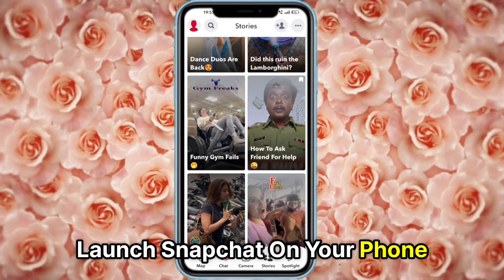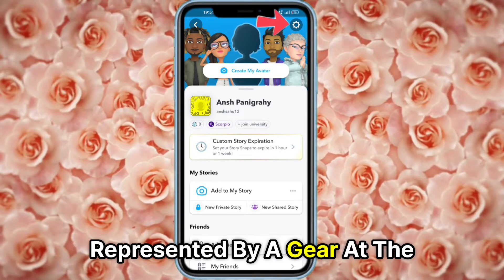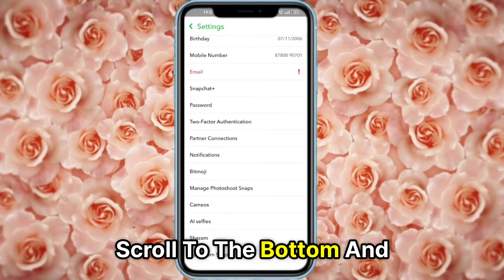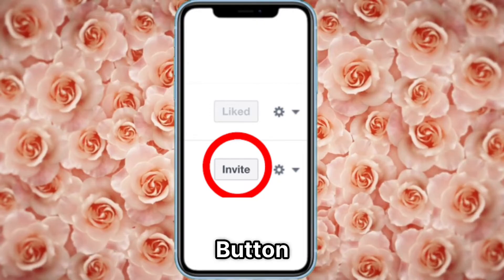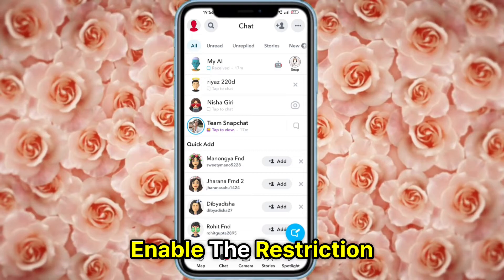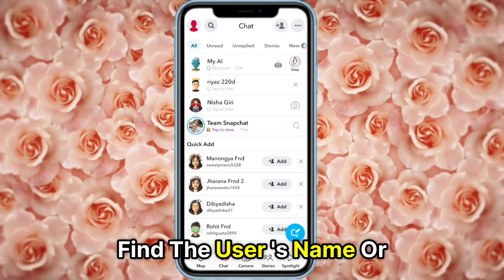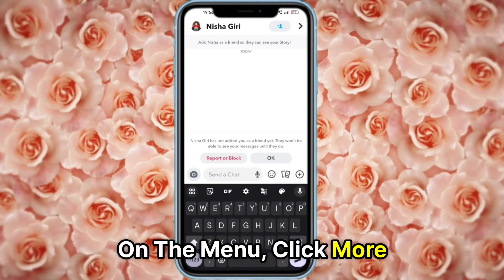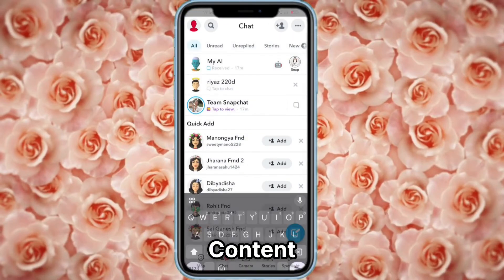How to Block Inappropriate Content on Snapchat (How to Disable Sensitive Content on Snapchat)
How to Block Inappropriate Content on Snapchat (How to Disable Sensitive Content on Snapchat). In this tutorial, you will learn on How to Block Inappropriate Content on Snapchat.